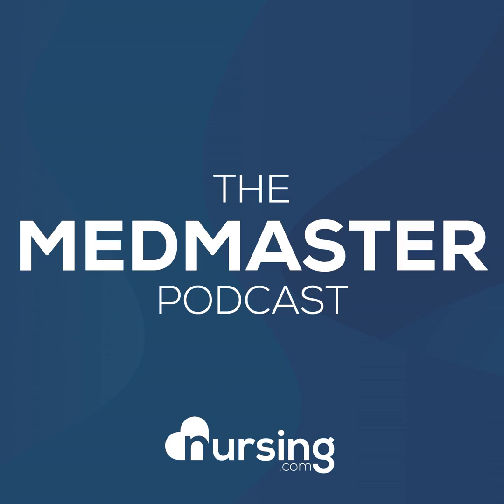Erythromycin (Erythrocin) Nursing Considerations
View the lesson: Generic Name

Erythromycin
 Trade Name

E-Mycin
 Indication

Useful in place of penicillin when patient cannot take penicillin, upper and lower respiratory tract infections, otitis media, skin infections, pertussis, syphilis, rheumatic fever
 Action

Bacteriostatic: suppresses bacterial protein synthesis
 Therapeutic Class

Anti-infective
 Pharmacologic Class

Macrolide
 Nursing Considerations

• Causes QT prolongation, ventricular arrhythmias • Diarrhea • Asses infection • Monitor liver function tests • Instruct patient to finish medication dosage even if they are feeling better • Medication should not be shared